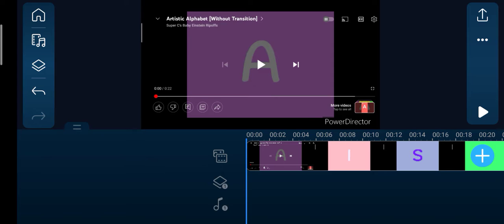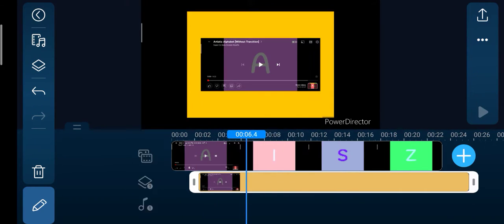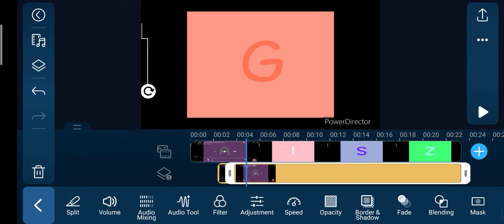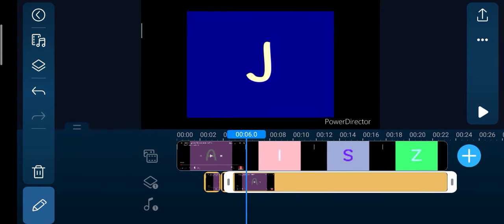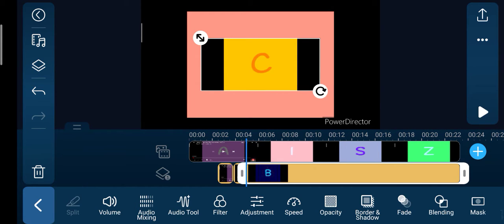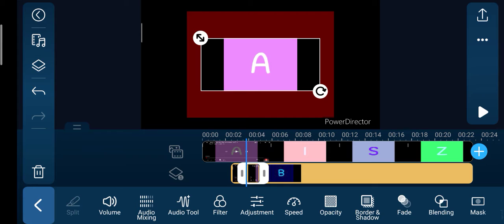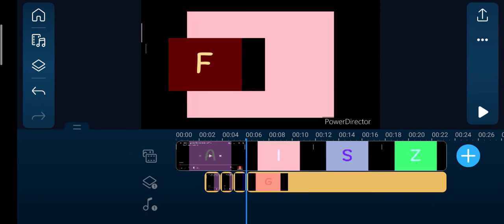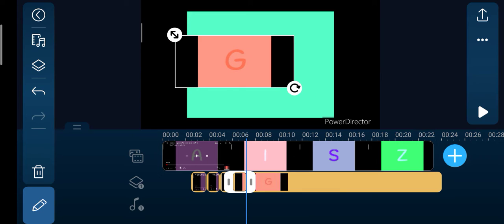How to Make Artistic Alphabet with Transition